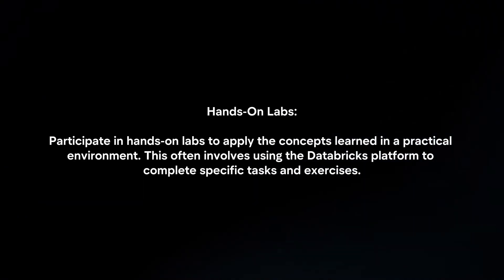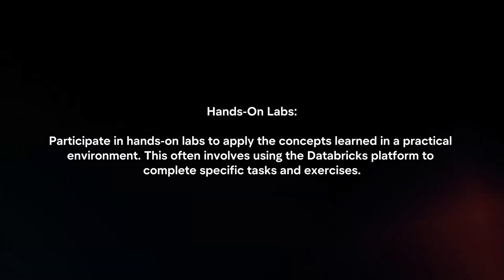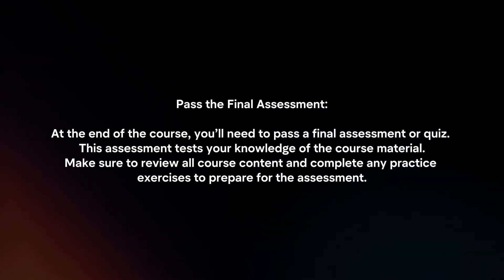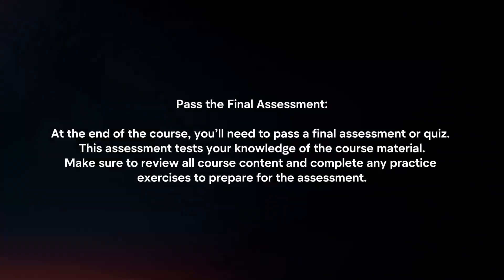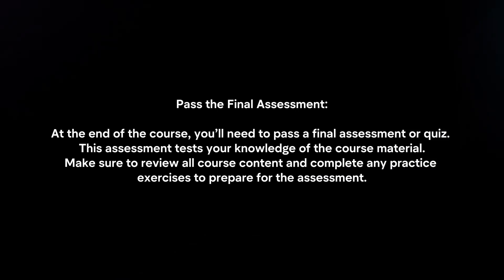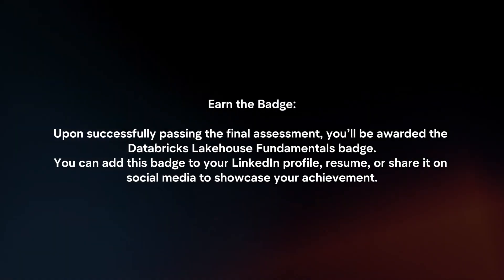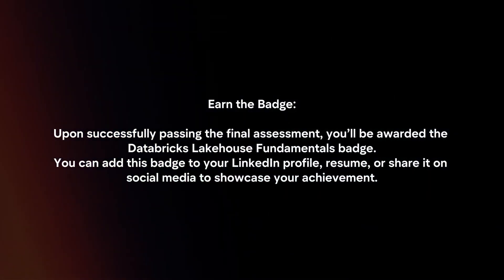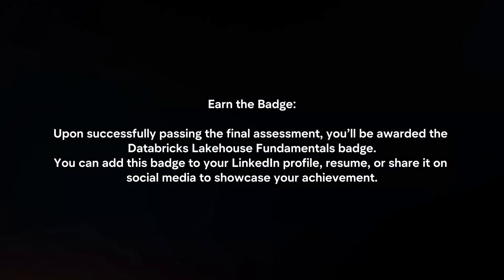How To Get Databricks Lakehouse Fundamentals Badge?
In this video I will explain How You Can Get Databricks Lakehouse Fundamentals Badge In 2024.